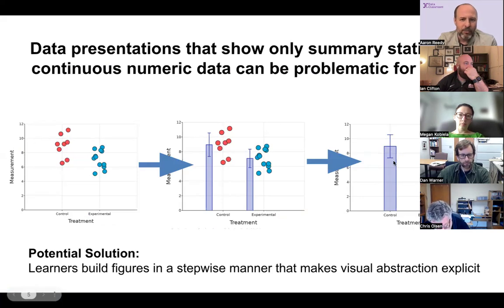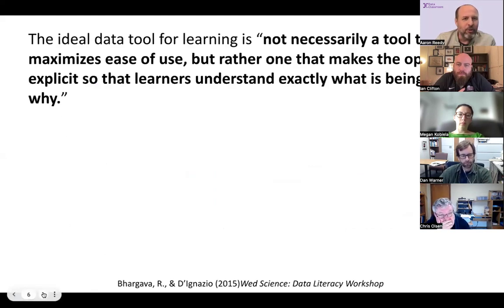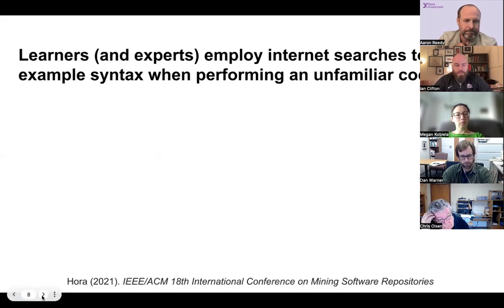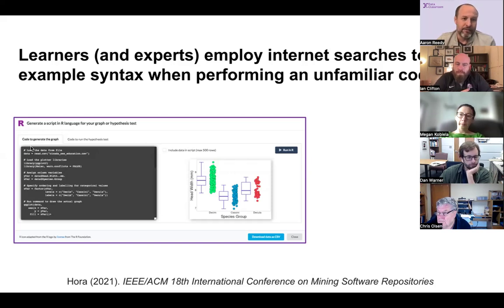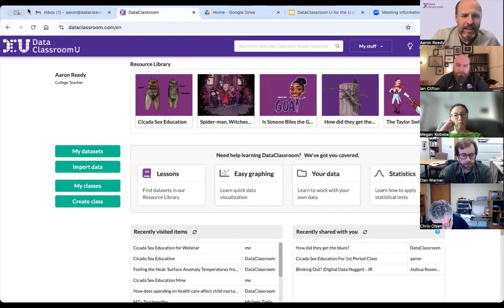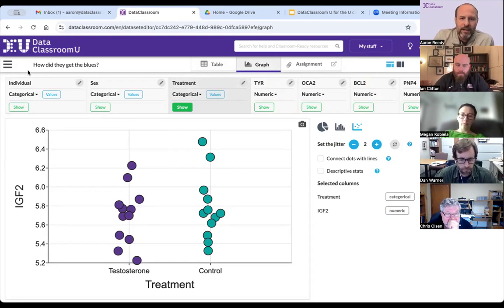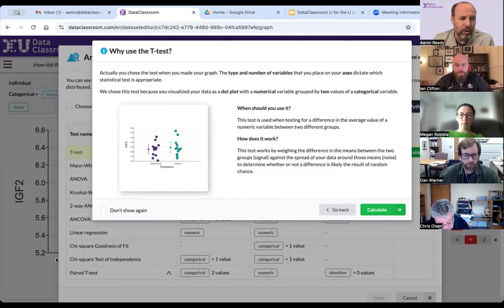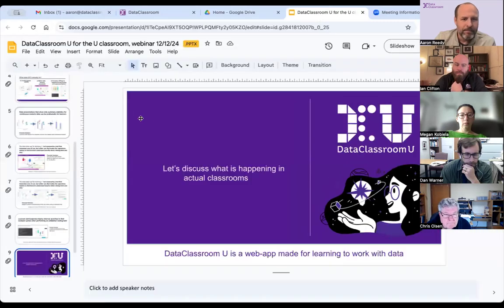DataClassroom U in the University Classroom November 12, 2024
In this session Dr. Aaron Reedy of DataClassroom hosts a conversation with college instructors having success getting undergrads to work with real data in their courses through DataClassroom U. With special guests from Auburn University, University of Arkansas at Little Rock, and Sweet Briar College.